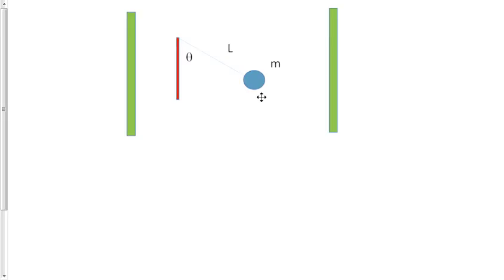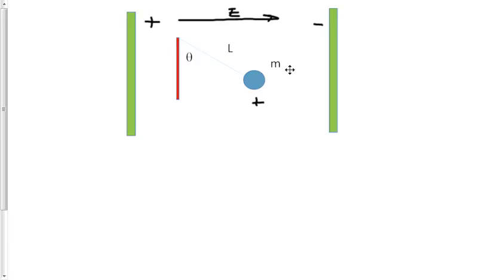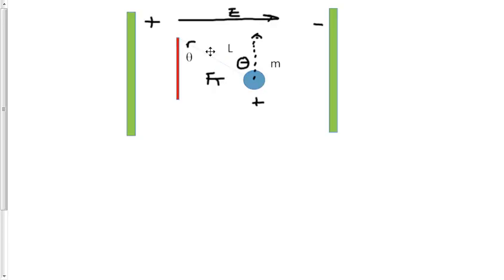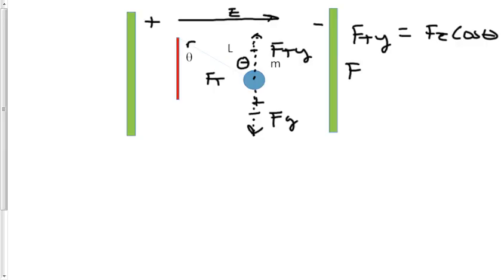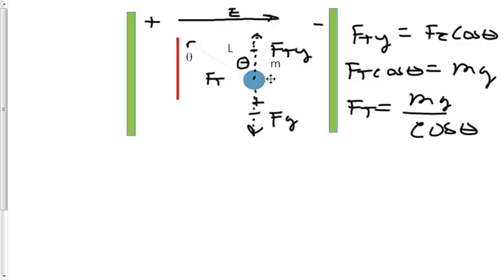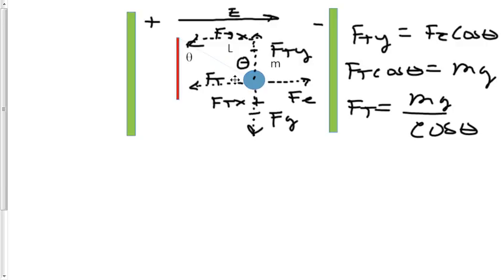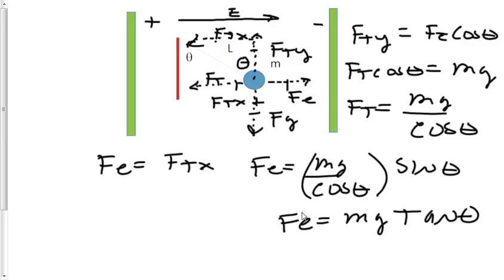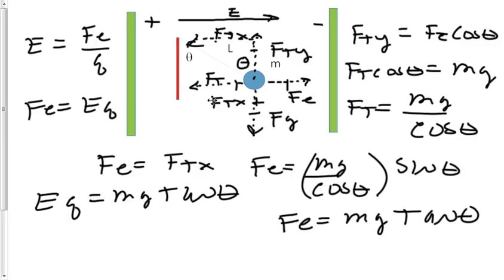Suspended Charges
A charge is suspended on a light string and is deflected to an angle due to an electric field.  The value of the charge can be determined from calculations involving electric field and tension forces of the system.